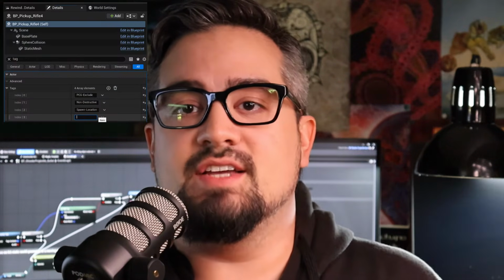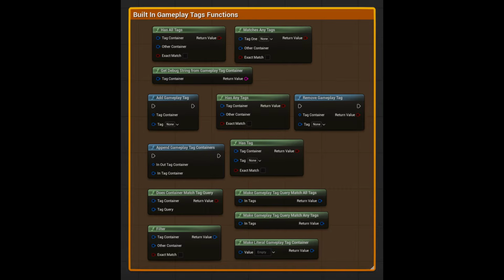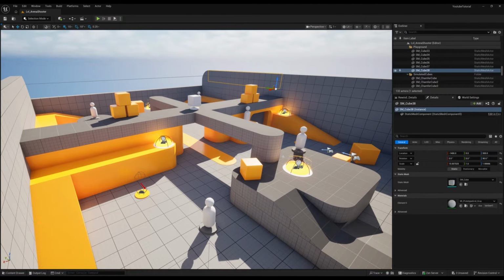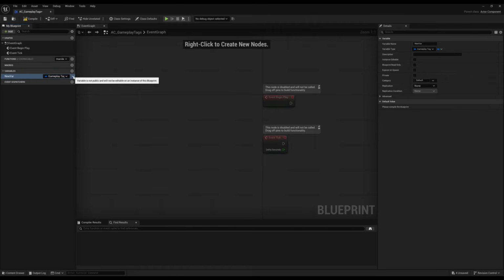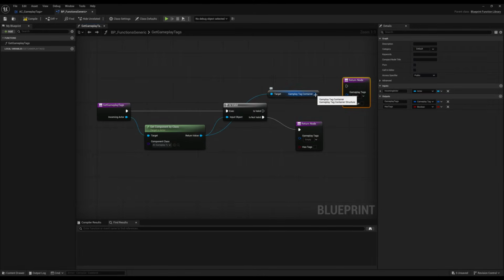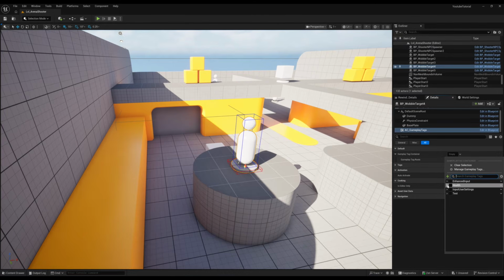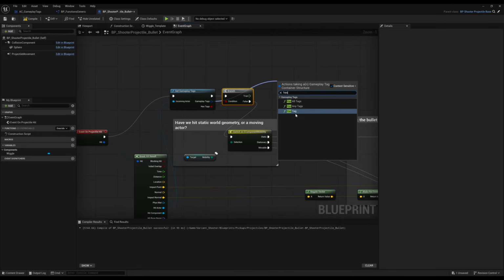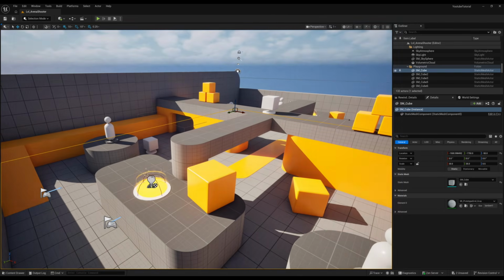UE5 Gameplay Tags Simplified: Easy Tagging for All Actors (Component & Helper)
Unlock the full power of Gameplay Tags in Unreal Engine 5 without messing with inheritance chains or interfaces!

In this step‑by‑step tutorial you’ll learn how to:

Create a lightweight GameplayTagsComponent that can be dropped on any actor
Build a reusable GameplayTagHelpers Blueprint Function Library for quick tag access
Apply tags to enemies, projectiles, UI elements, or even static meshes
Use the system in a real‑world example (making an enemy invulnerable to certain shots)
Whether you’re new to UE5 or just looking for a cleaner way to manage gameplay logic, this video covers everything from scratch.